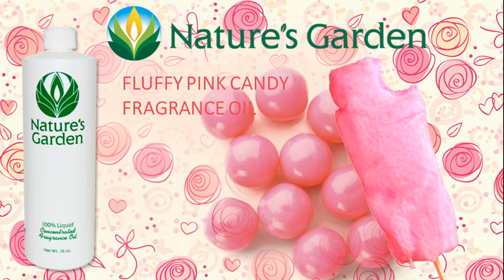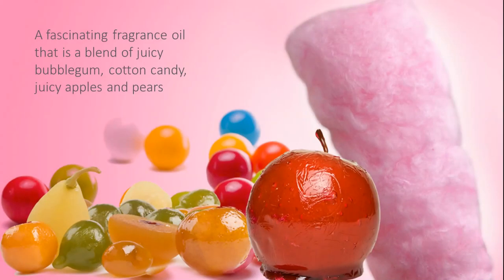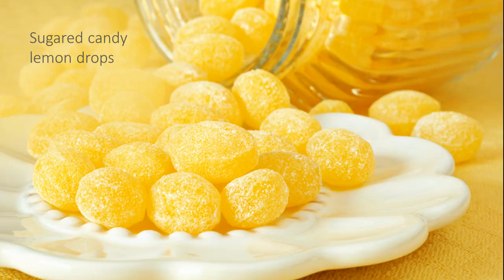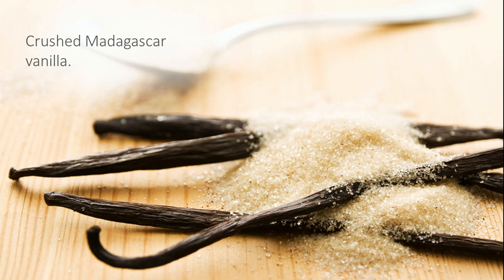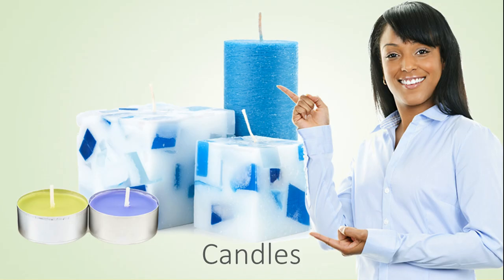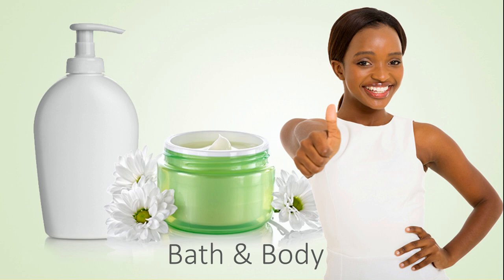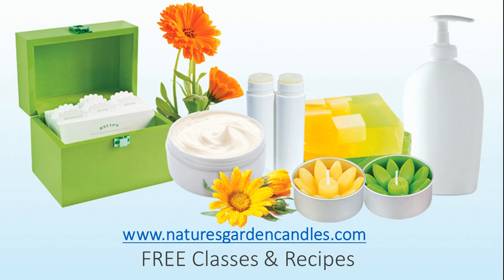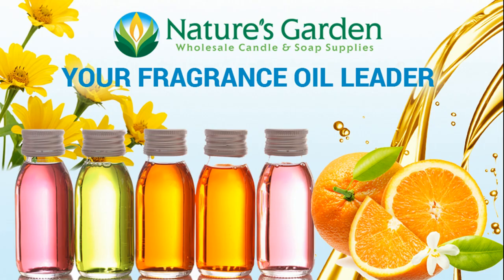Fluffy Pink Candy Fragrance Oil- Natures Garden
Fluffy Pink Candy Fragrance Oil

A fascinating fragrance oil by Natures Garden which is a blend of juicy bubblegum, cotton candy, juicy apples and pears blended together with sugared candy lemon drops meshed with crushed Madagascar vanilla.

Nature’s Garden
42109 State route 18